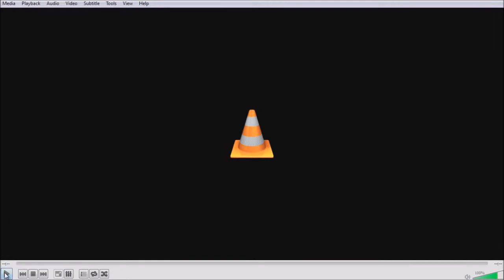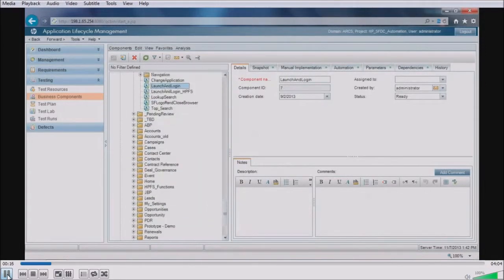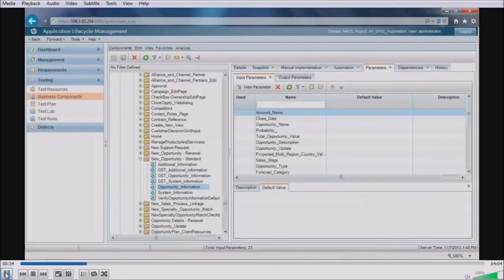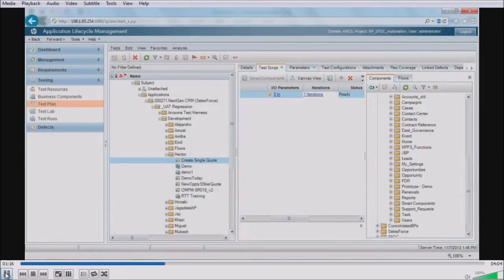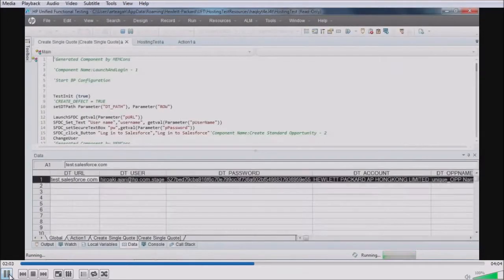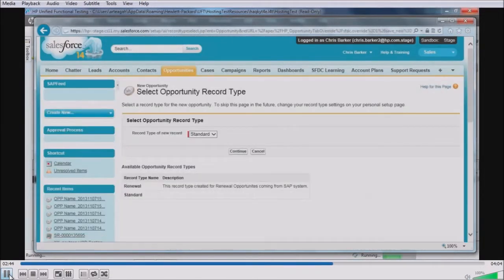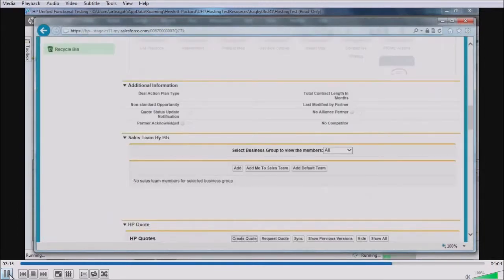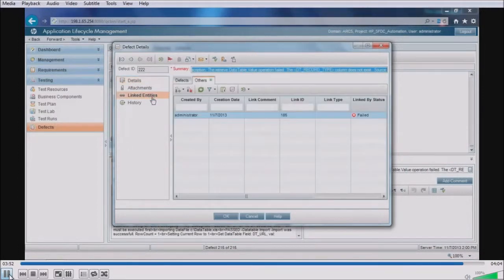Dreamforce Demo-Automated Testing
Check out CEO Vaughn Paladin's demo of Arcsona's automated testing solution for HP's Salesforce.com implementation